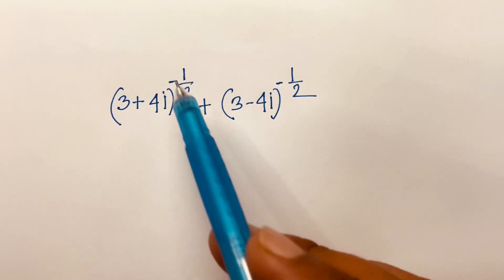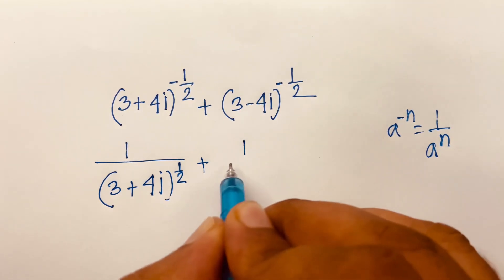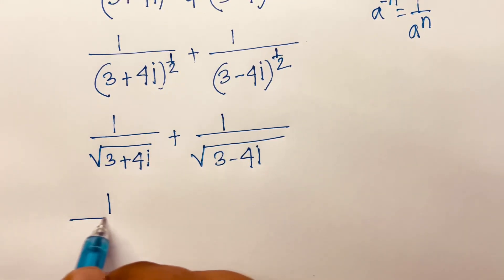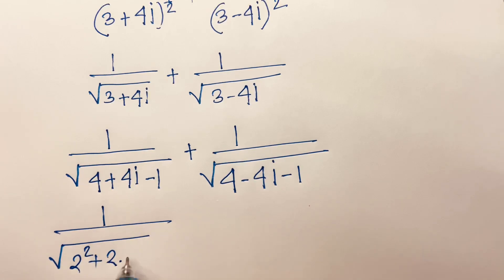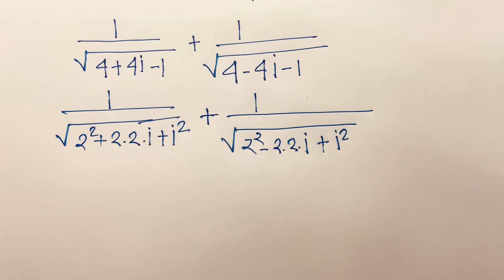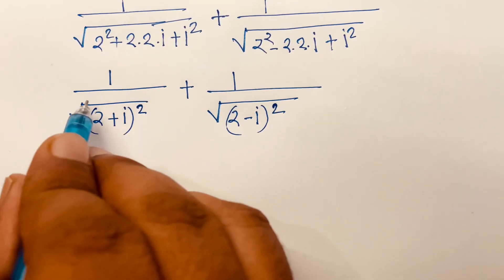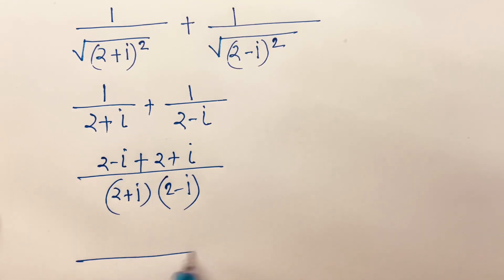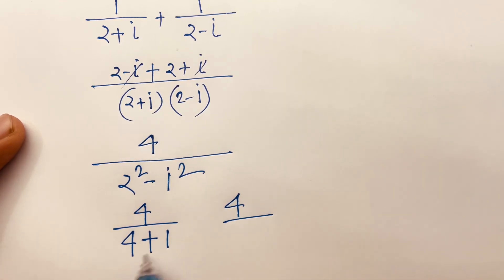A Nice Math Problem. Complex Numbers.